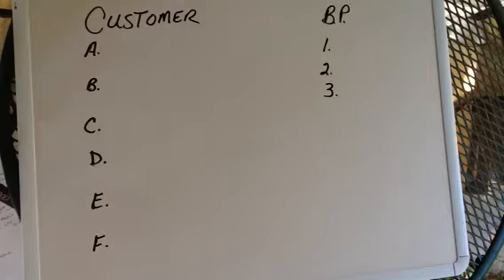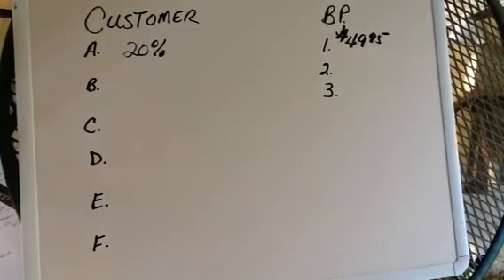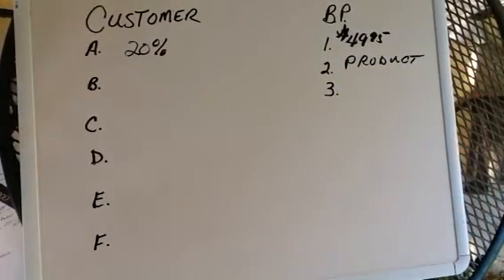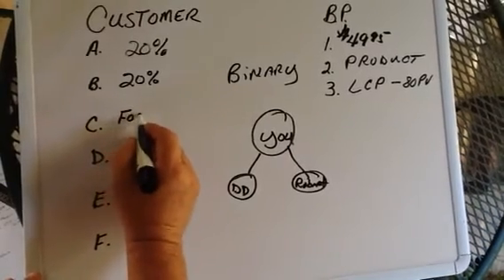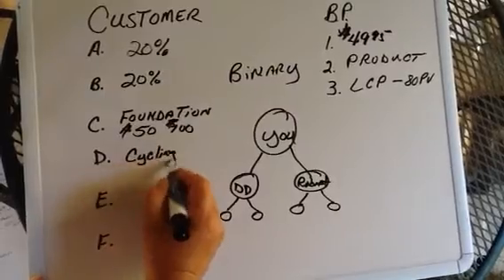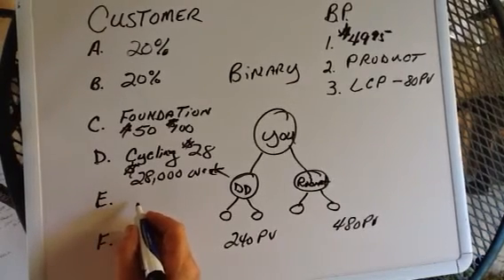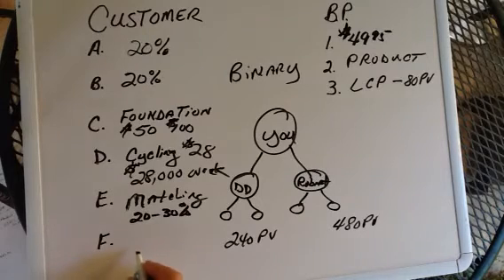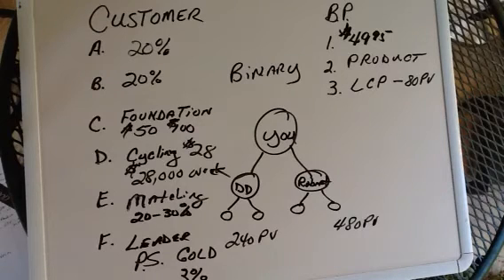Napkin Presentation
Earning Income with Vasayo Binary